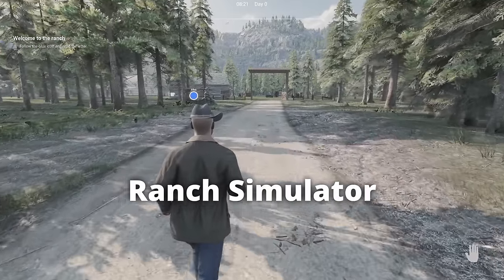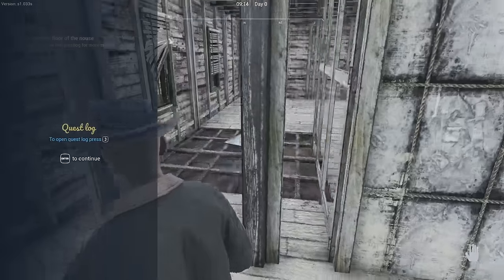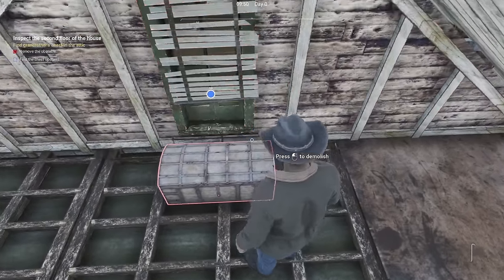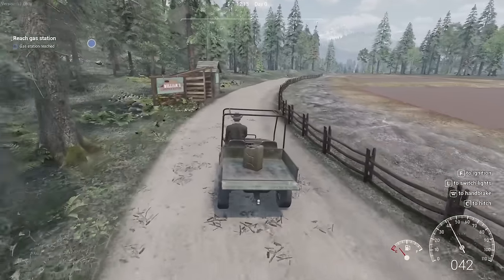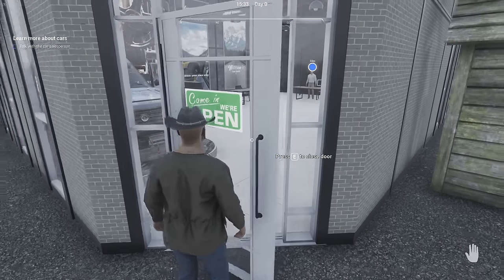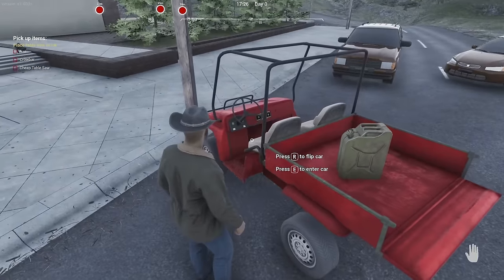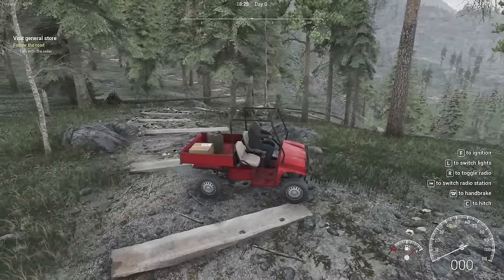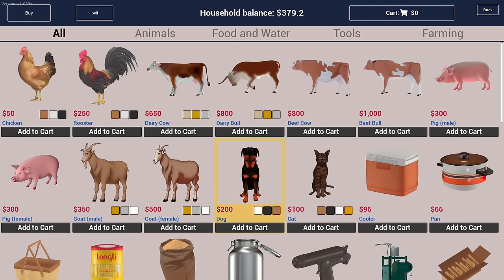ROOSTER RANCH is now open! (ᶜʰᵒᵏᶦⁿ' ᵗʰᵉ ᶜʰᶦᶜᵏᵉⁿ ˡᶦᵏᵉ ᵍʳᵃⁿᵈᵖᵃ ᵗᵃᵘᵍʰᵗ ᵐᵉ) | Ranch Simulator [1]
Hello and welcome to Ranch Simulator! We're expanding our repertoire and starting a ranch. It might not be much right now, but we'll get this place into the talk of the town before you know it. And like Grandpa always said, "If ya ain't chokin' your chicken, you ain't livin' life".

Edited by: My wife